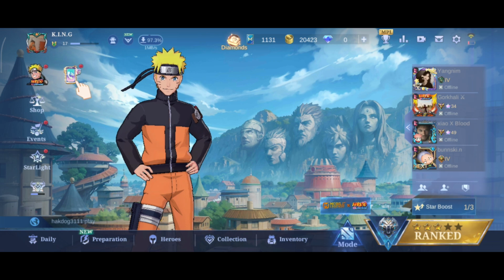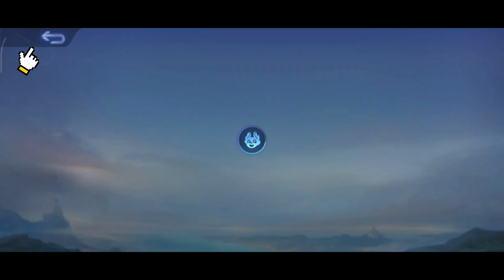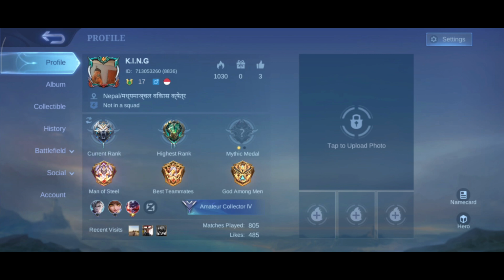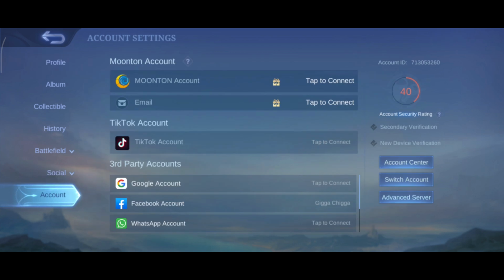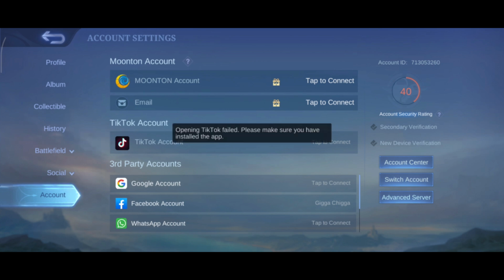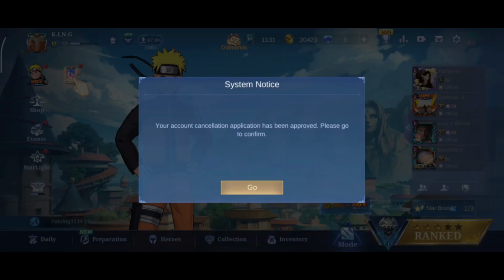How to link Mobile Legends Bang Bang to TikTok Account 2025?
Want to flex your Mobile Legends Bang Bang plays directly on TikTok? 📱🔥 In this quick guide, I’ll show you how to link your MLBB account to TikTok step by step — fast, easy, and secure! You’ll also learn how to unlink it if needed and fix common linking issues. 🎮🔗

Perfect if you’re sharing game clips, syncing progress, or logging in through TikTok! 💡